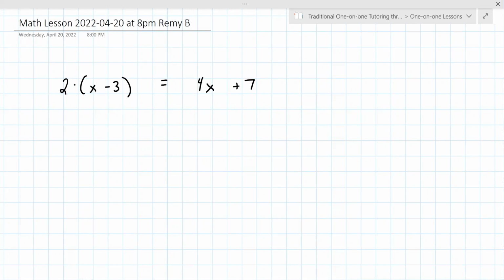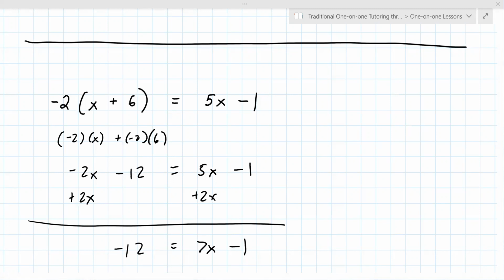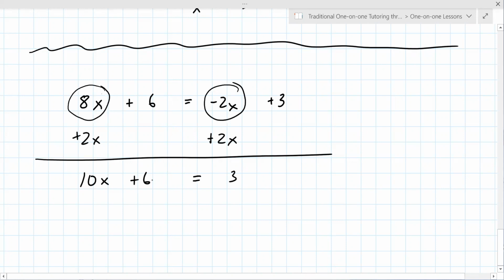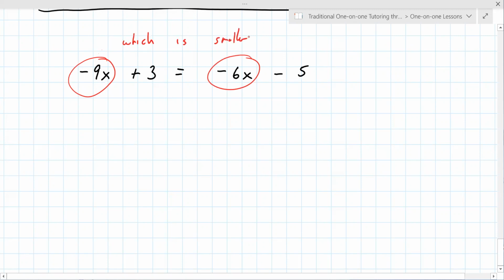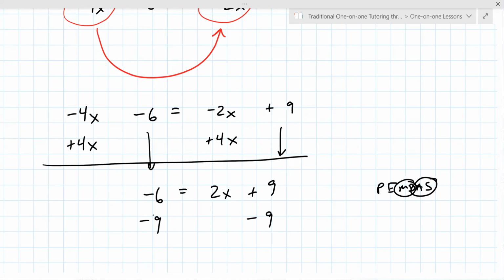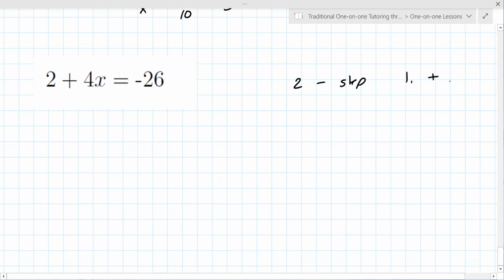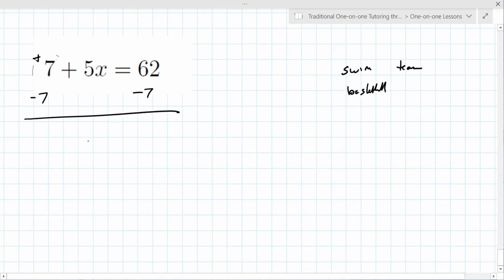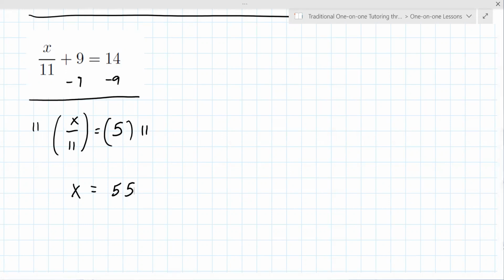High School Algebra 1 Lesson [2022-04-20 at 8pm MST Remy B]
This lesson focused on solving multi-step equations and 2-step equations.